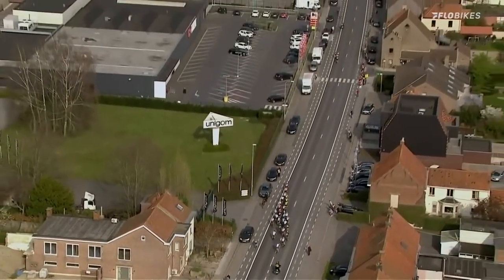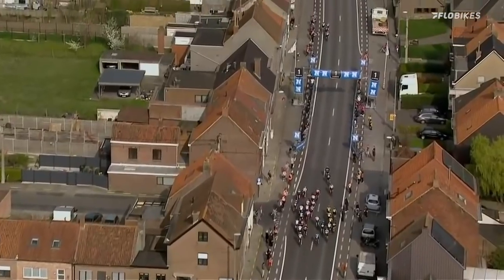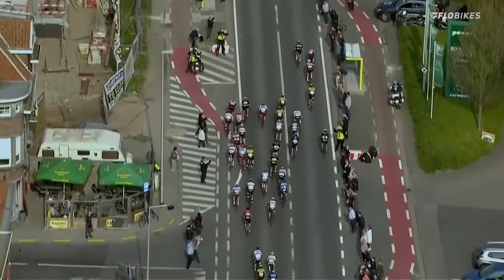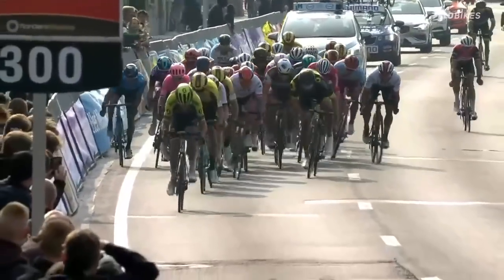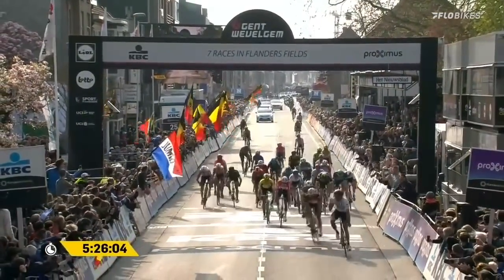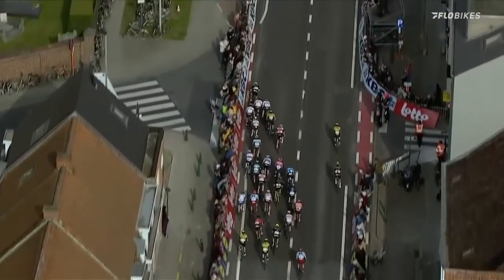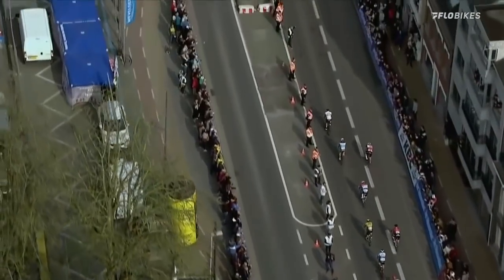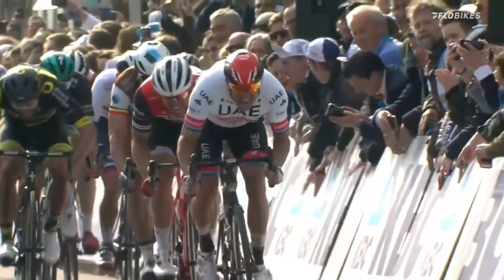Alexander Kristoff Dominates Gent-Wevelgem Sprint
Norwegian sprinter Alexander Kristoff of UAE Team Emireates dominated the 2019 Gent-Wevelgem with a powerful sprint from the peloton. Kristoff is returning to the 2021 Gent-Wevelgem to aim for another win in the Flandrien cobbled classic, facing off against the likes of Wout van Aert and Mathieu van der Poel.